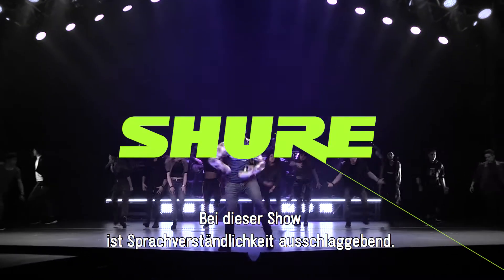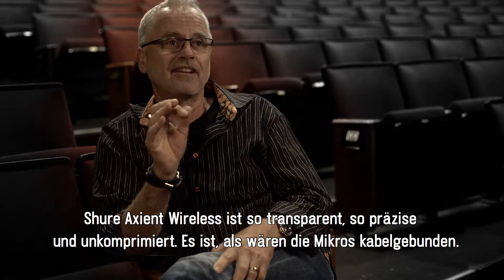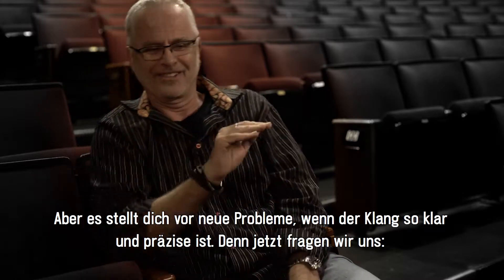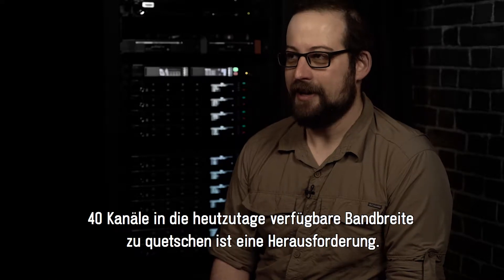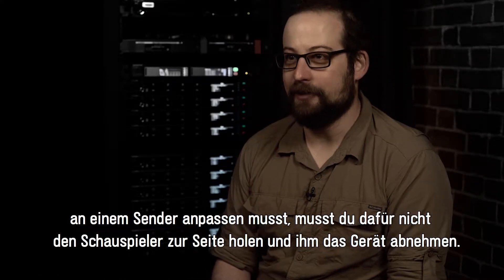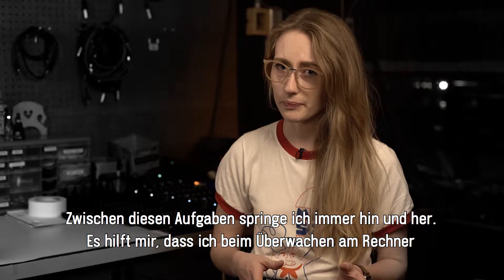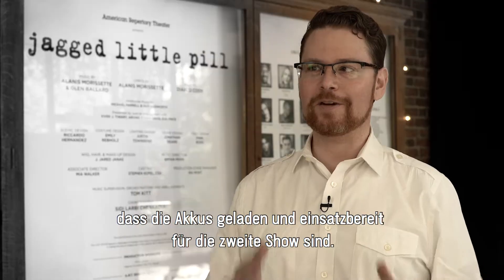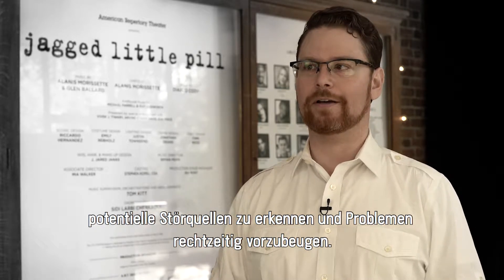Shure Axient Digital Erfolgsgeschichten | Jagged Little Pill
Inspiriert von den zeitlosen Songs des gleichnamigen, mit dem Grammy prämierten Album von Alanis Morissette, feierte Jagged Little Pill im Sommer 2018 seine Premiere vor ausverkauftem Haus. Zum Erfolg beigetragen hat auch Axient Digital von Shure. Dank des zuverlässigen, drahtlosen Systems mit klarem Sound und guter Sprachverständlichkeit können sowohl starker Rock-Gesang als auch leiser, dramatischer Sound geboten werden.